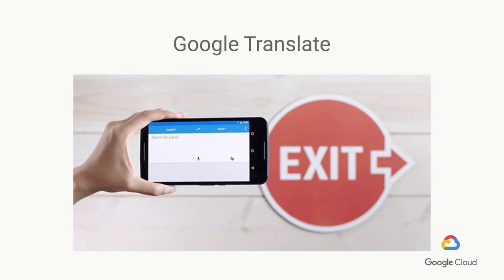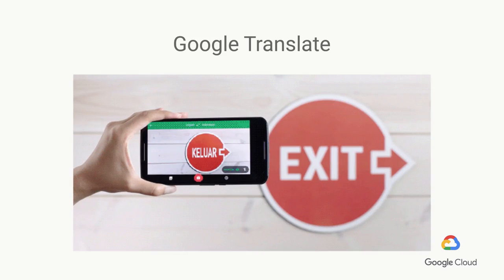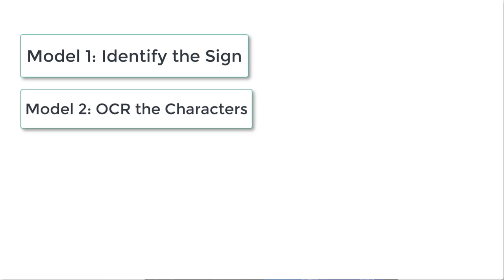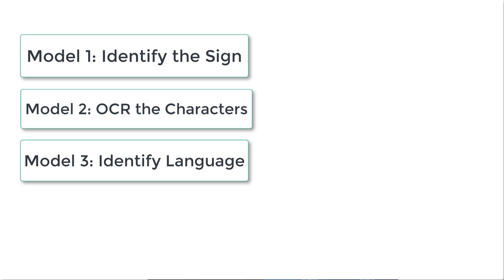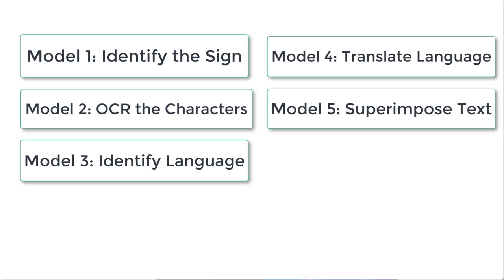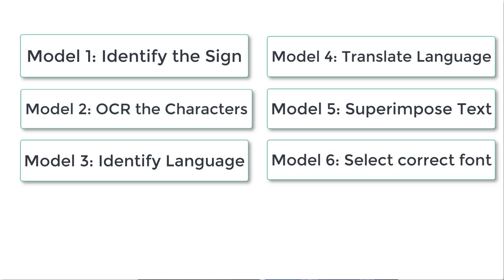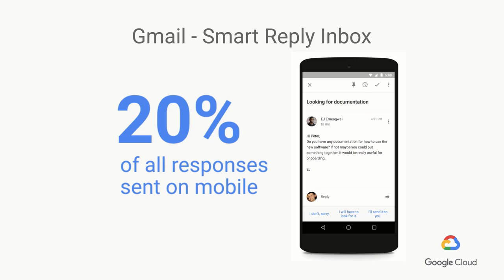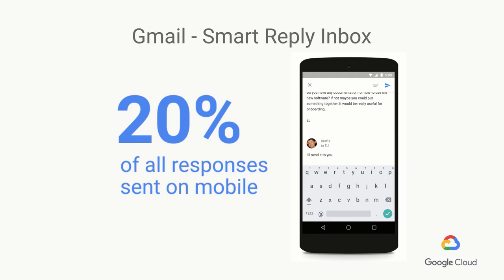Google Translate and Gmail - How Google does Machine Learning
Link to this course:
Machine Learning with TensorFlow on Google Cloud Platform Specialization
What is machine learning, and what kinds of problems can it solve? Google thinks about machine learning slightly differently -- of being about logic, rather than just data. We talk about why such a framing is useful for data scientists when thinking about building a pipeline of machine learning models.

Then, we discuss the five phases of converting a candidate use case to be driven by machine learning, and consider why it is important the phases not be skipped. We end with a recognition of the biases that machine learning can amplify and how to recognize this.

Application Programming Interfaces (API), Inclusive ML, Machine Learning, Google Cloud Platform, Bigquery
It is very informative about the machine learning and AI usage in Google products and provide deep dive into GCP platform in very intuitive way. I recommend to AI aficionado.  Thanks you Google!!!,Interesting and engaging content of ML. The course is structured well and emphasizes important aspects of ML which tend to be overlooked by many. Just hope some exercises could be further refined.